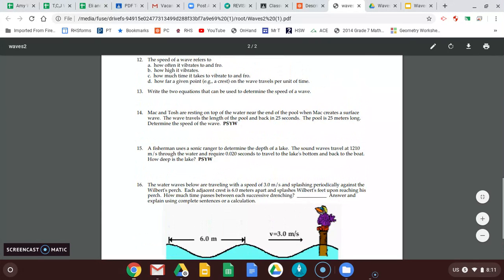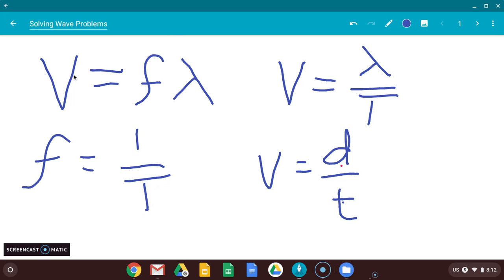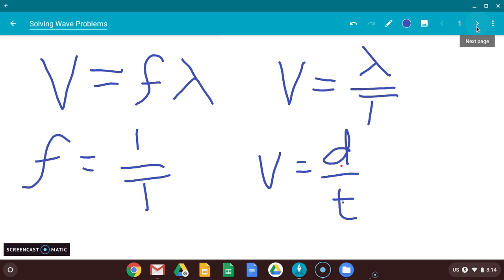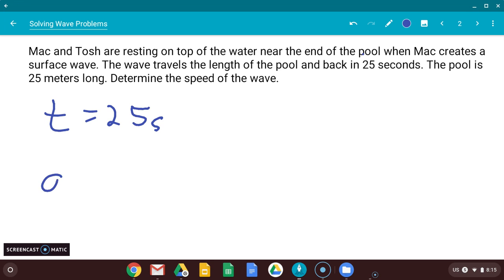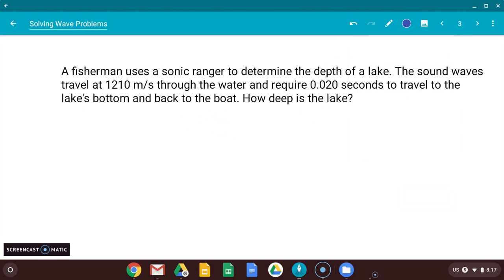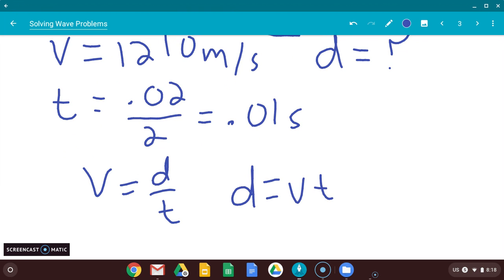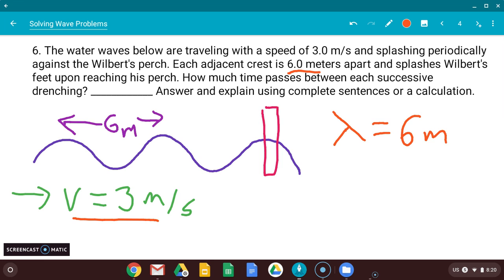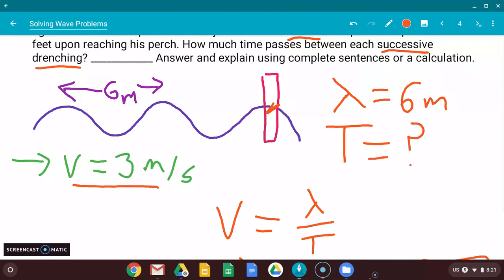Solving Wave Problems